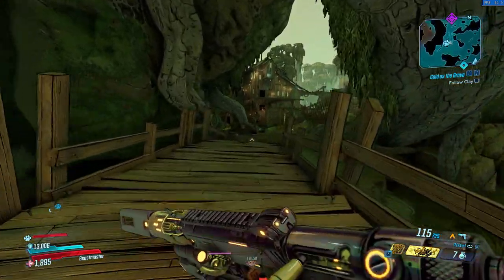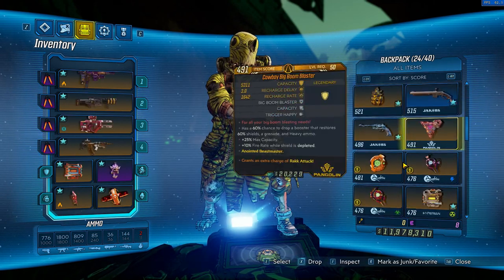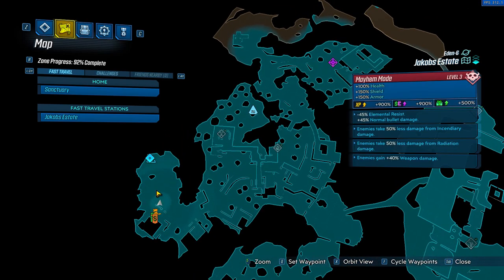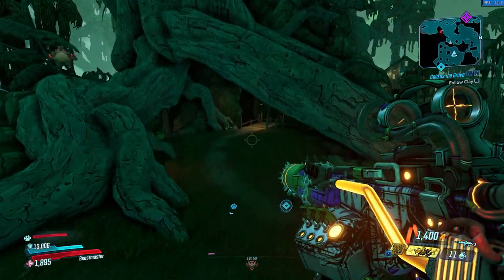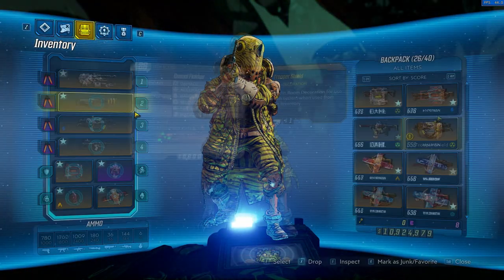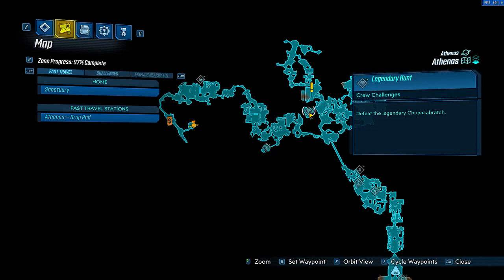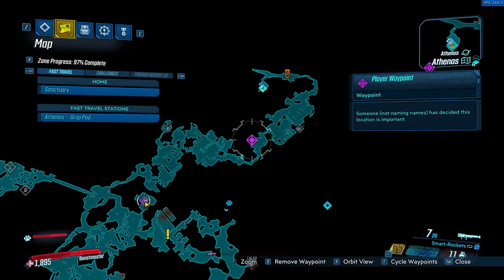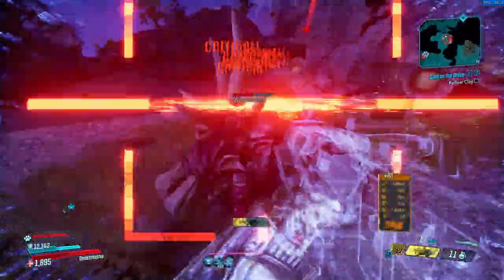How to farm legendaries - Borderlands 3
There is still a way to farm legendaries even after being patched.

Borderlands 3 is long-awaited sequel to Borderlands 2, which came out back in 2012.

Thanks!